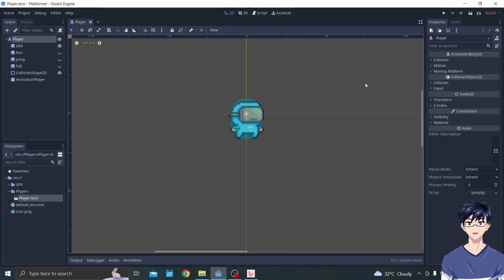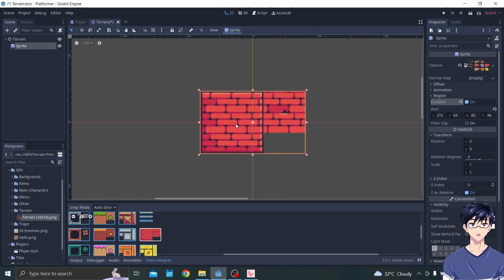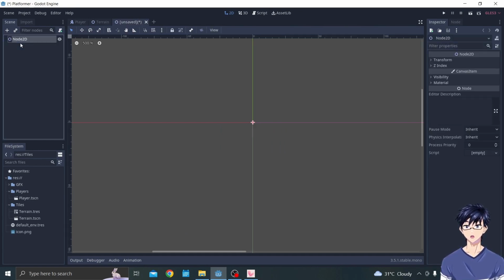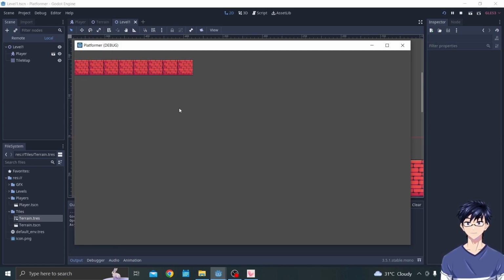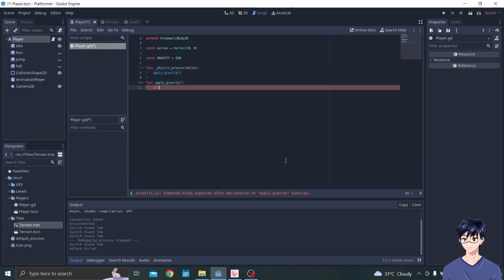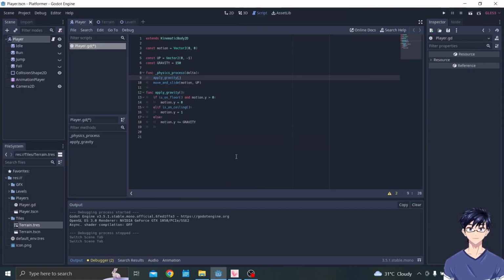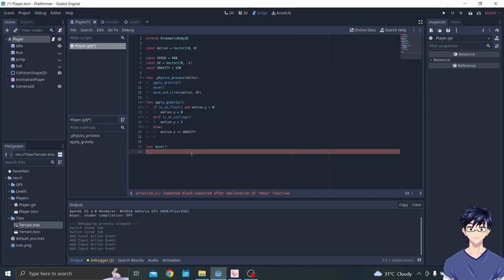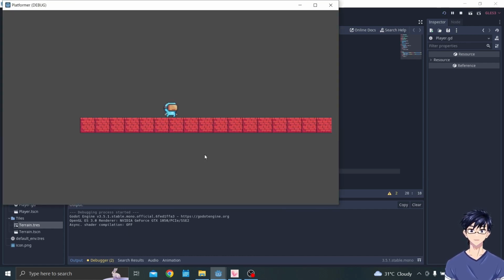Building Terrain in Godot: Create a 2D Platformer Game | Part 2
Creating a 2D platformer game in 2023 has never been easier. With the help of the Godot game engine, anyone can develop their own platformer game with relative ease, regardless of their coding experience. This tutorial will provide step-by-step instructions, as well as tips and tricks to help you create a unique and enjoyable platformer game. We will cover topics such as game design, setting up Godot, and scripting. By following this tutorial, you will have all the information and resources you need to create a 2D platformer game with Godot in 2023. So, let's get started and create something special!

Timestamps
00:00 Create Terrain Scene
01:00 Handle Tiles
02:30 Convert to Tileset
03:00 Create the Main Scene
03:28 Handle Tilemap
04:24 Insert Player to Main Scene
05:08 Insert Camera2D to Player Scene
06:00 Attach Script to Player
06:05 Apply Gravity
08:40 Player Movement
11:55 Ending